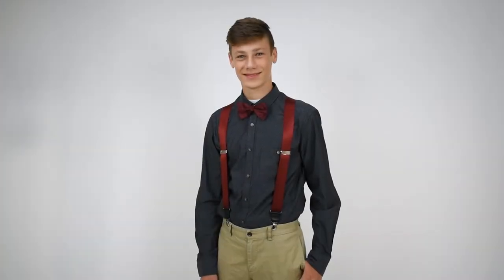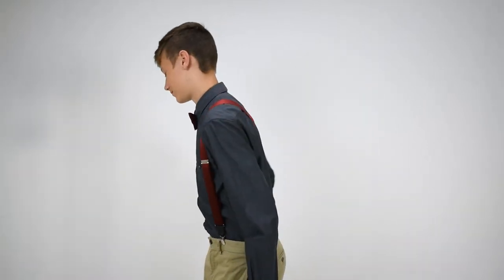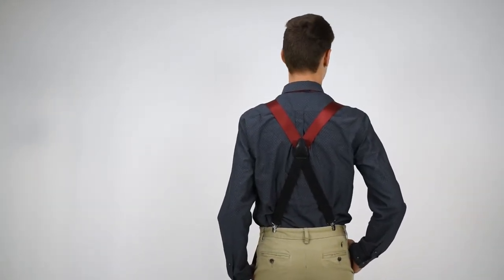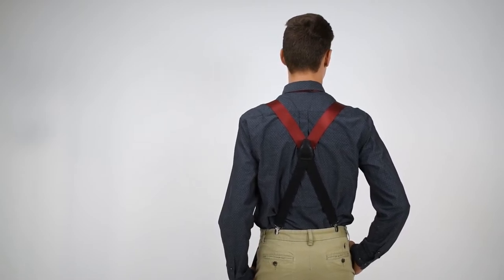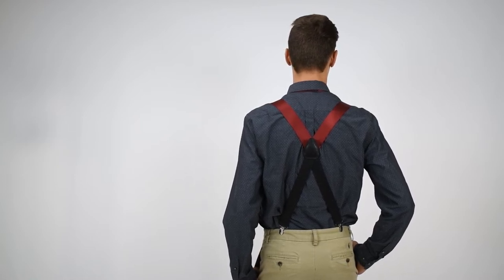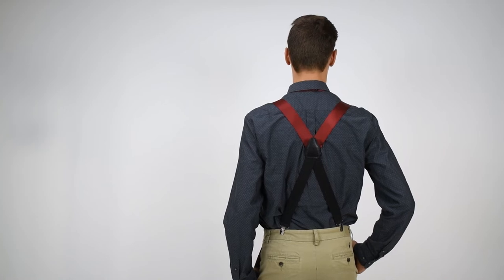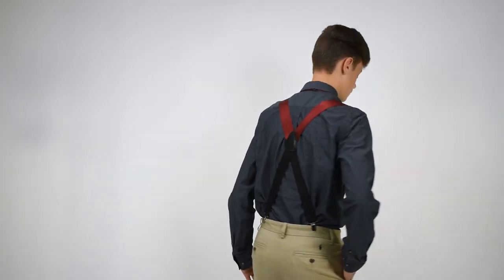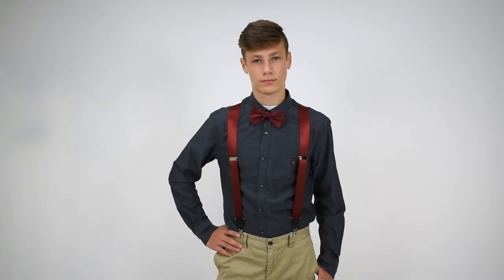Silk Clip Suspenders - Burgundy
Looking for something to polish off your attire for that special occasion?  Look no further!  Try a pair of silk clip on suspenders, 1 3/8" wide with dressy nickel drop clips and a leather crosspatch.